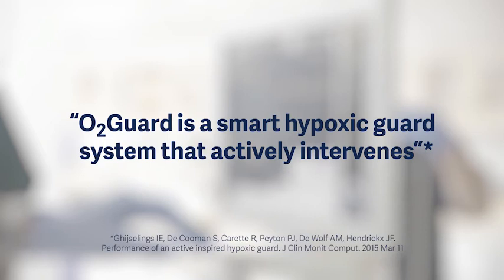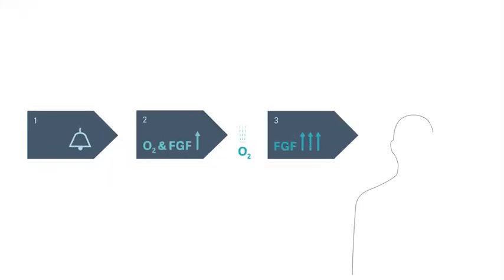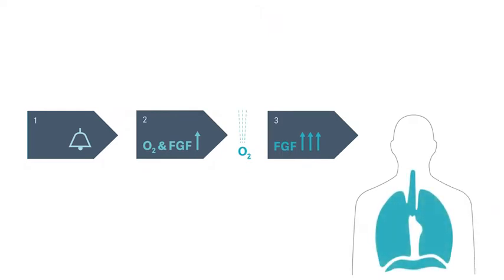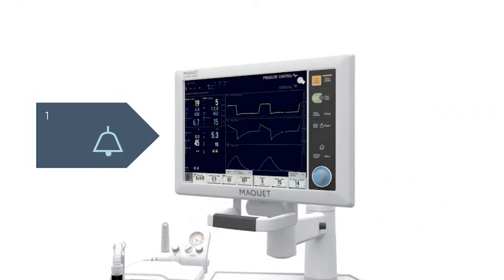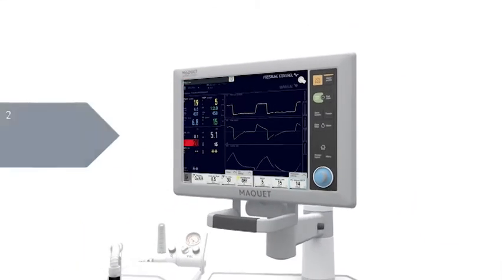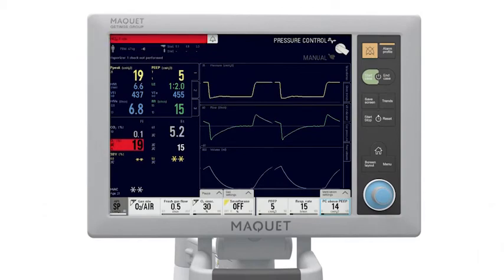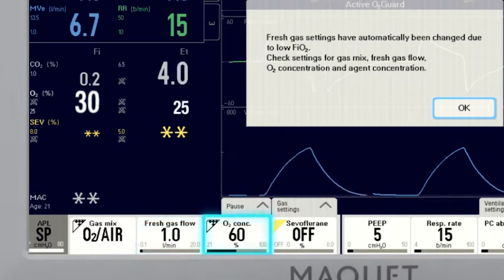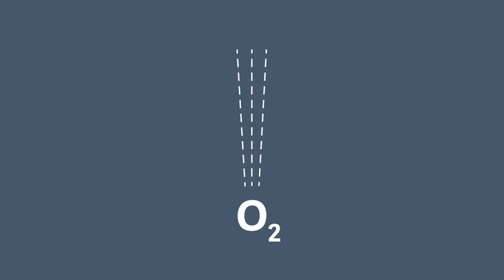Reducing the risk of hypoxia during anesthesia with Getinge´s unique O2Guard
Getinge (Maquet, Critical Care) has developed a unique hypoxic guard that actively intervenes, adjusting the O2 concentration and fresh gas flow, should the oxygen level fall below 21% in the inspired gas (FIO2). Conventional guards only trigger an alarm. O2Guard is a standard feature on all Flow models.